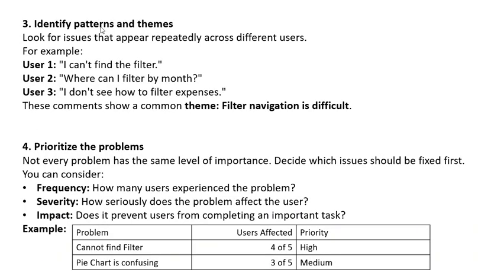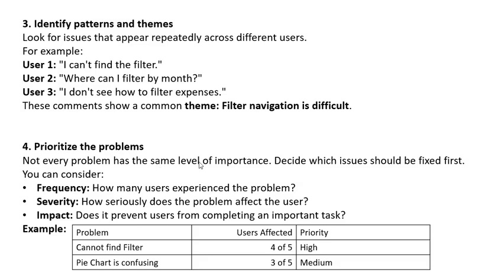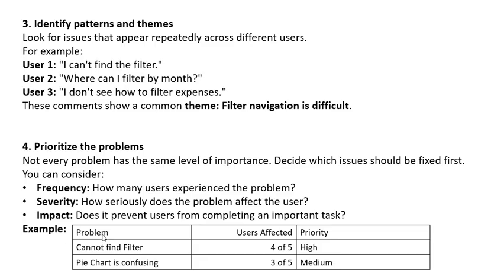UI&UX Part71 Analyzing and Synthesizing Usability Study Result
Analyzing and Synthesizing Usability Study Result